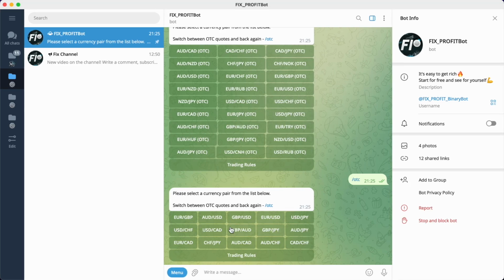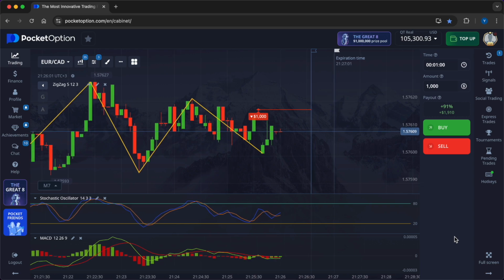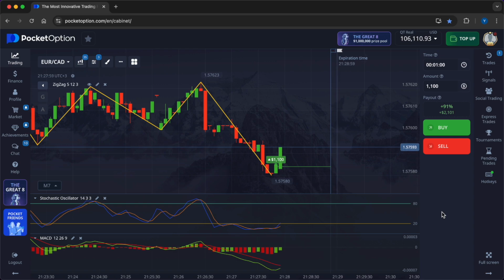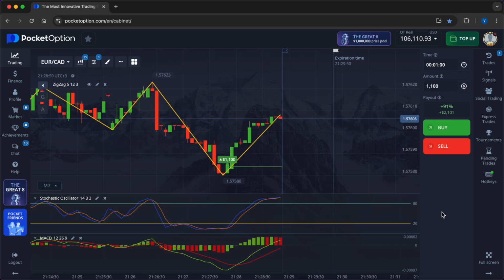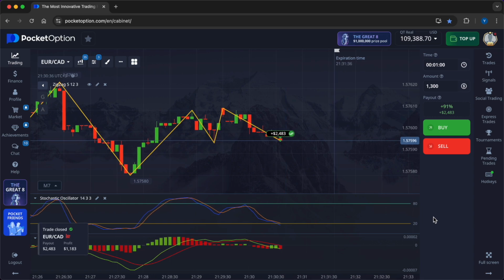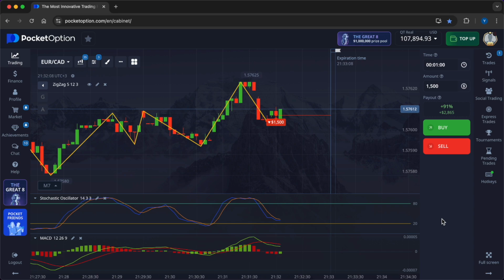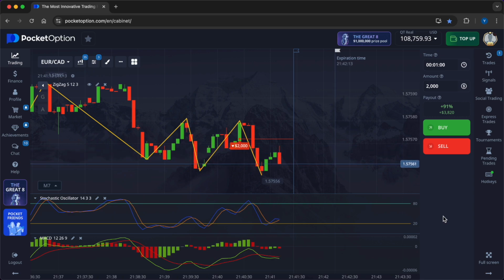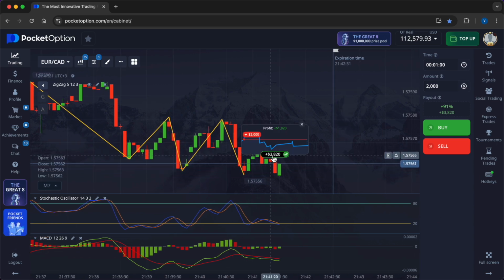Pocket Option Smart Trading 2025! Binary Options Trading Strategy and AI Bot Make for Me $6,279